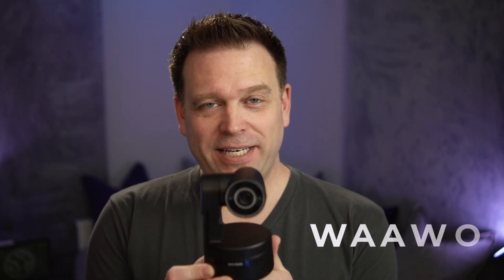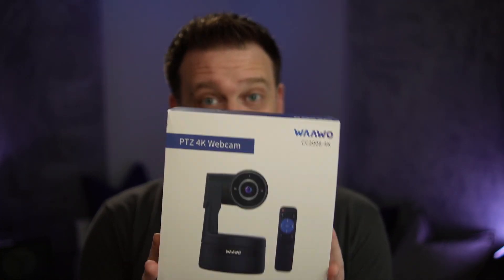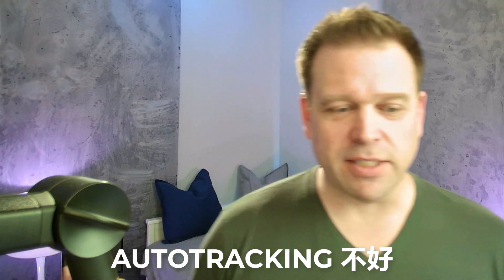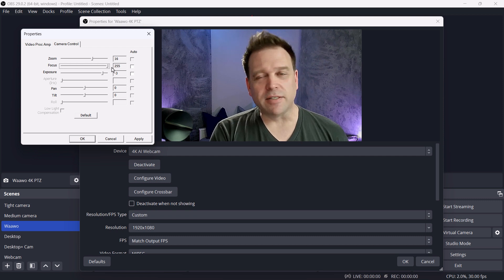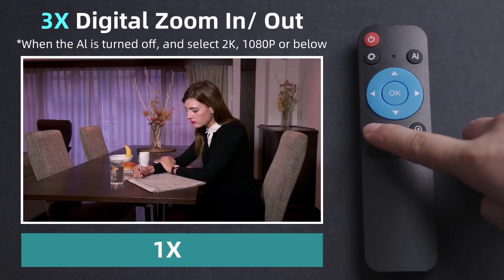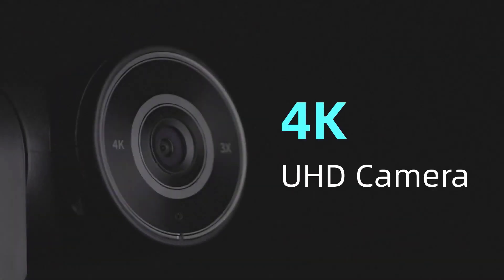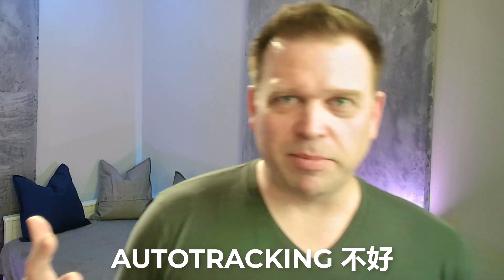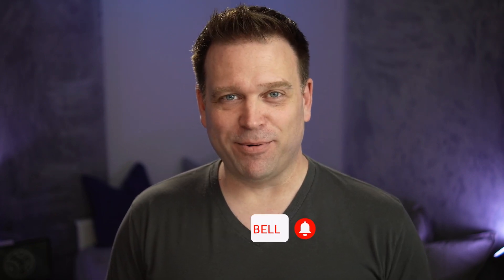🤔 Is the cheapest 4K PTZ webcam any good?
he WAAWO CC2008-4K is the latest entry in the 4K PTZ battle.
Where to find it
Is bigger better? There are a few amazing 4K PTZ USB webcams out now with the OBSBOT Tiny PTZ 4K and the Insta360 Link, which range from $240-$300 now. TBut is it any good? Watch and find out.

International links:
Shure MV7 microphone:

Chapters:
00:00 WAAWO 4K PTZ 4K USB webcam
00:42 What's in the box?
03:33 WAAWO default image, microphone, and tracking
04:11 WAAWO tuned image with Shure MV7 microphone
04:28 UVC settings in Windows
05:55 Camera options in OBS
09:48 Thoughts on the WAAWO PTZ 4K USB webcam